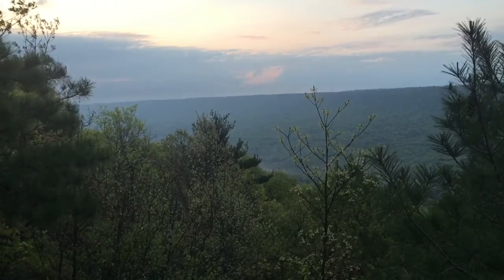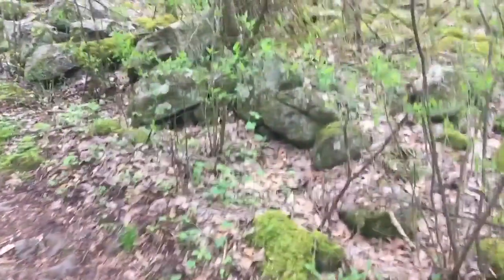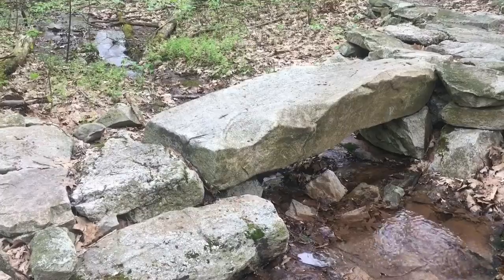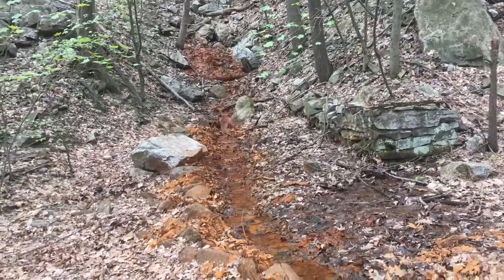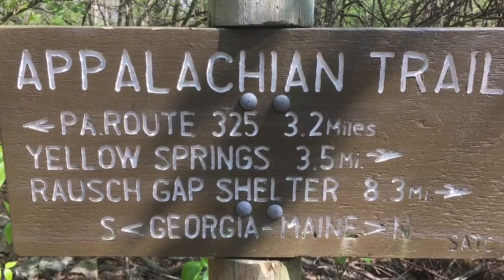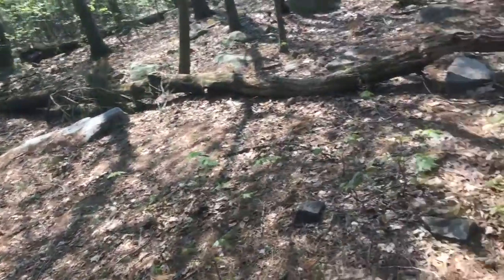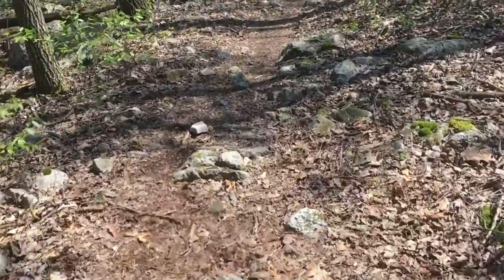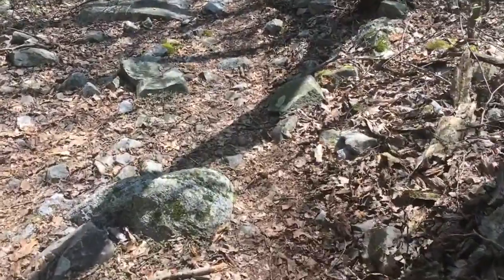Day 12 of my 2018 Appalachian Trail Hike